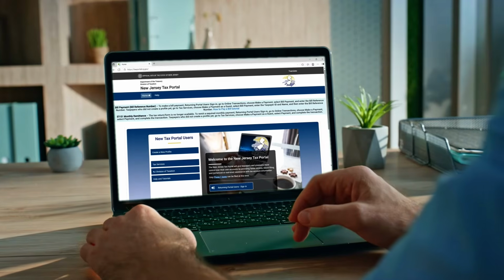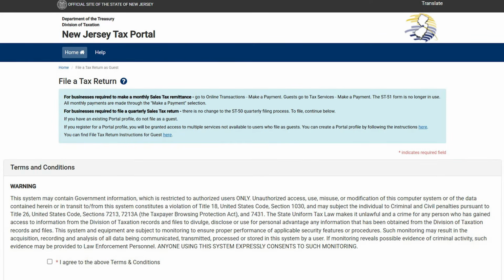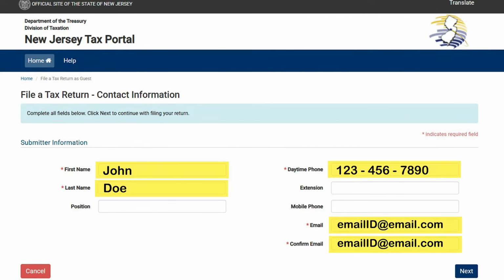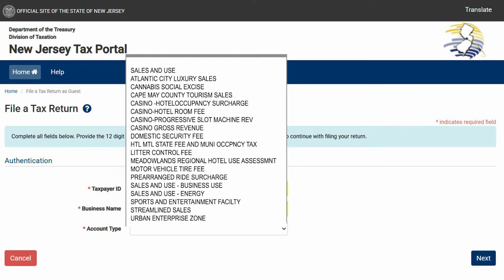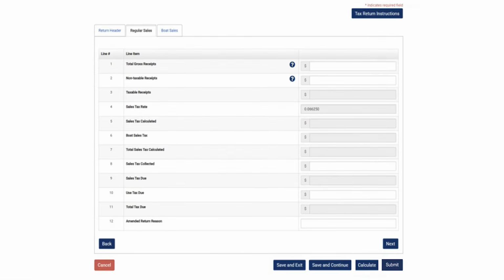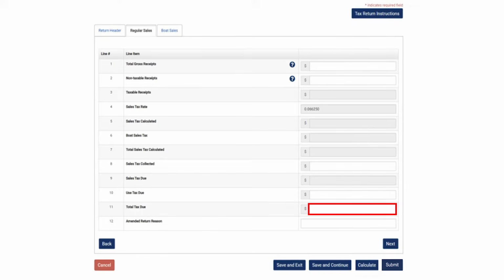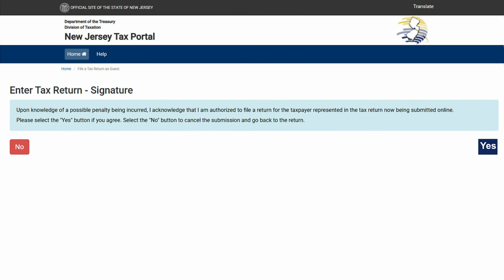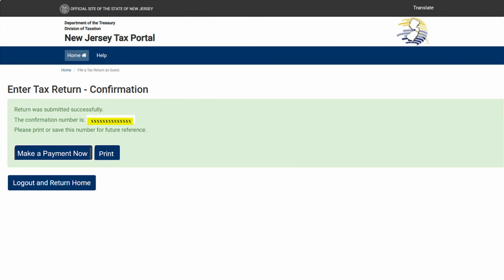How to File as a Guest in the NJ Tax Portal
Check out the New Jersey Division of Taxation’s “How to File as a Guest in the NJ Tax Portal” video. This video is a great tutorial that provides a visual step by step walkthrough on how to file through the NJ Tax Portal. This video provides narrated guidance and helps ensure that you are providing the necessary information as you follow along.